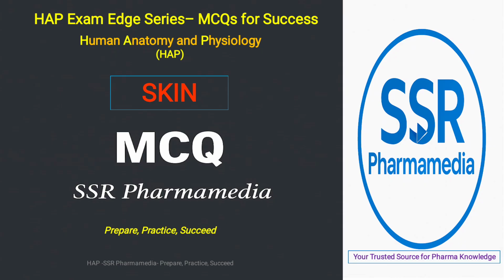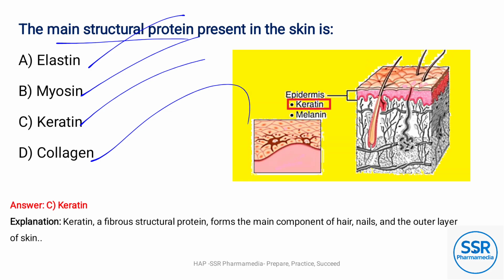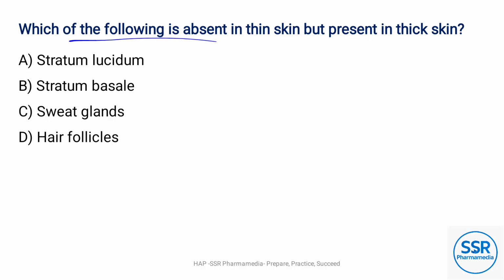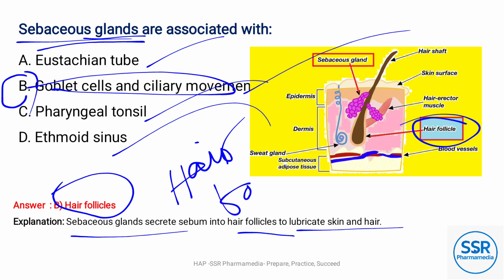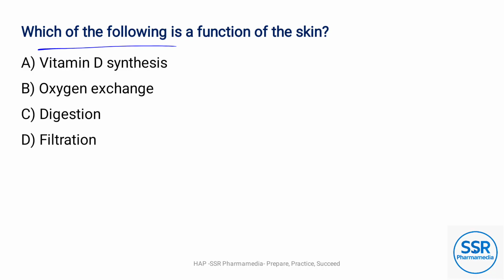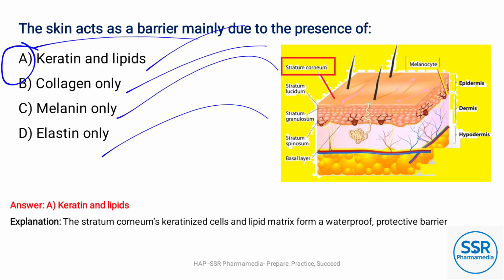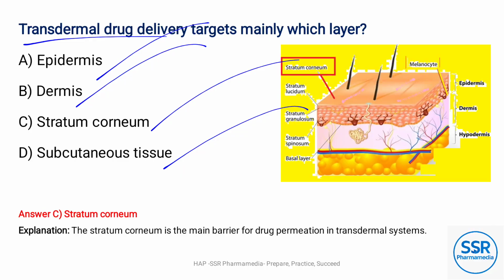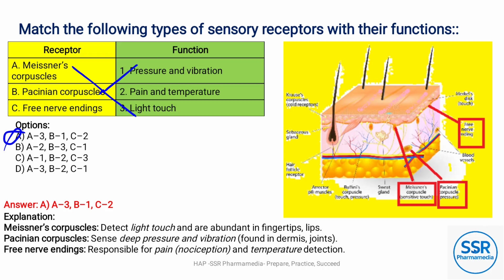Skin mcq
Prepare smarter for your competitive pharmacy exams with this Human Anatomy and Physiology (HAP) MCQ video, designed especially for GPAT, Drug Inspector (DI), MRB, RRB Pharmacist, exam and B.Pharm, Pharm.D and D.Pharm students. This video features frequently asked  this  Human Anatomy and Physiology (HAP)  questions on  *Skin* , including key concepts, uses—all explained in a clear and concise way.